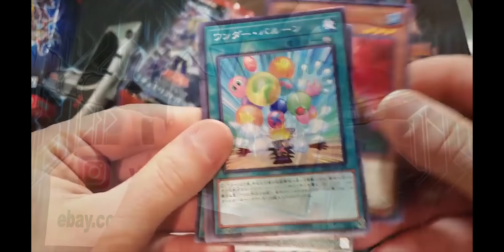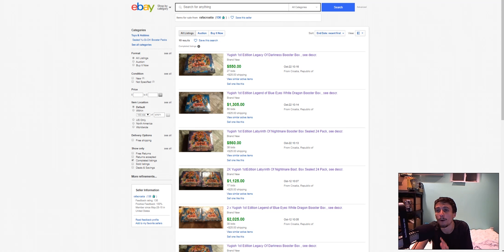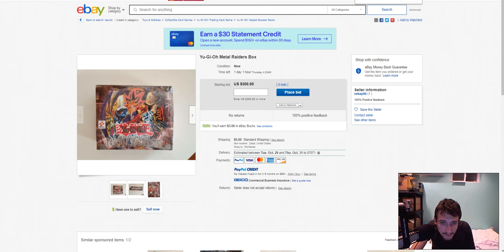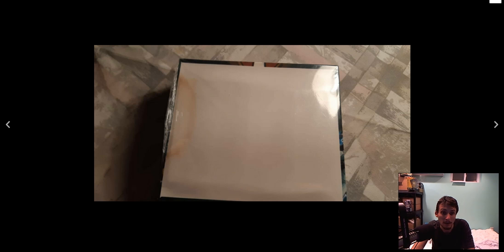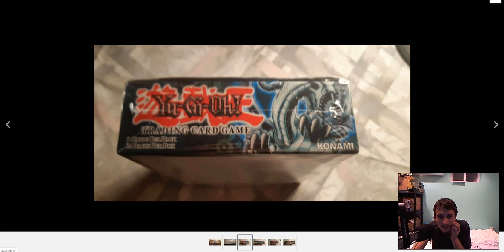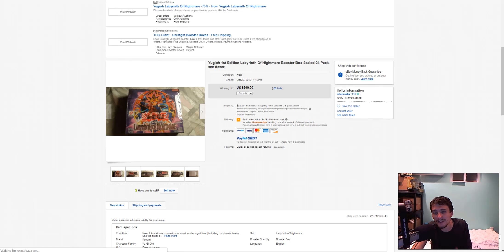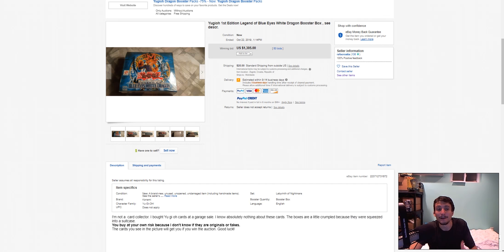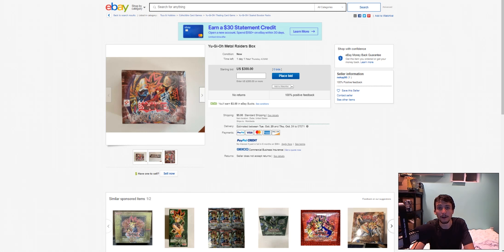PSA: FAKE / COUNTERFEIT YU-GI-OH BOOSTER BOXES ON EBAY! LEGEND OF BLUE EYES, METAL RAIDERS + MORE!